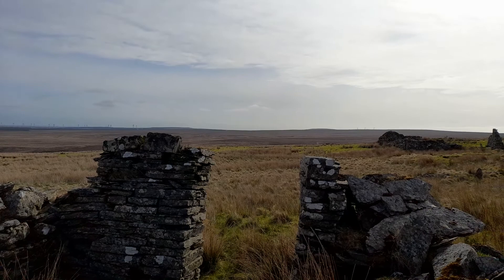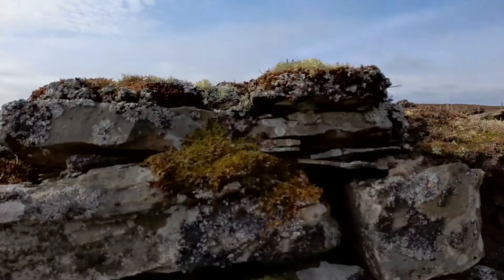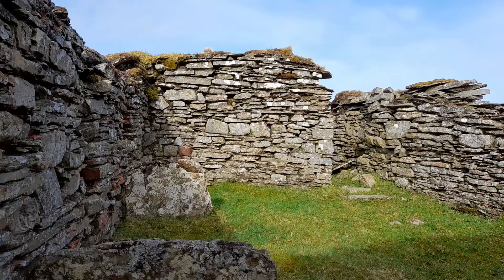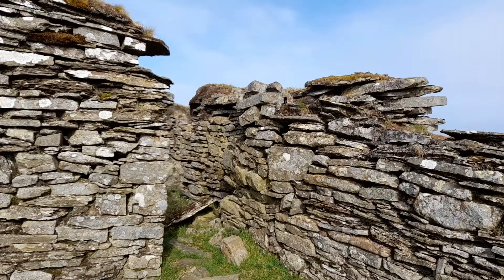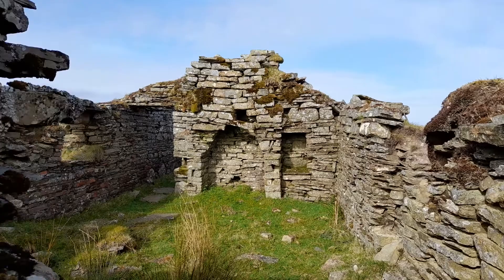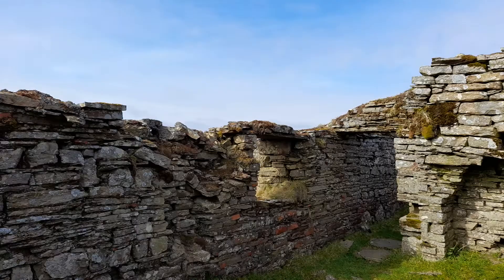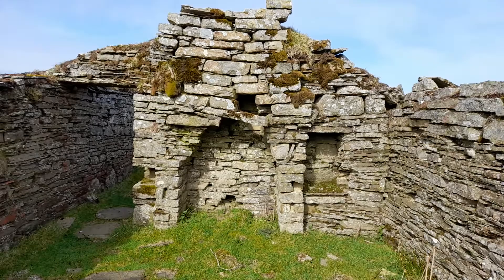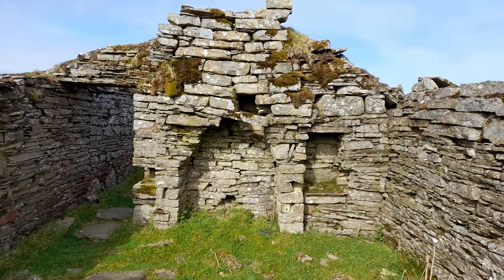Caithness Hoosie #11: Upper Badryrie